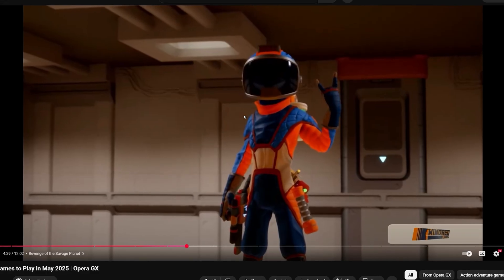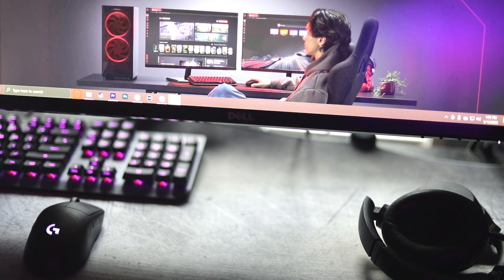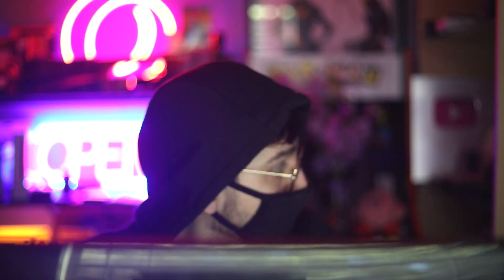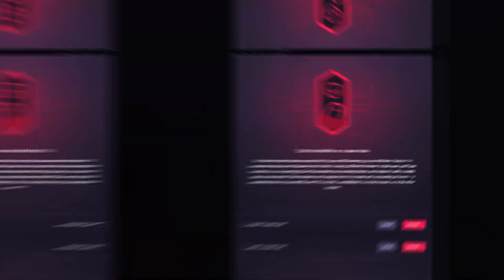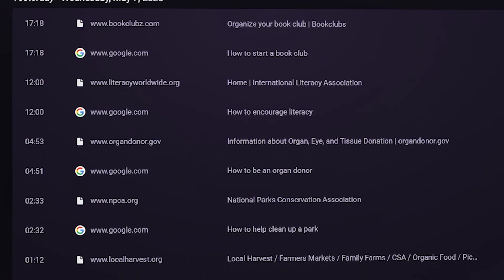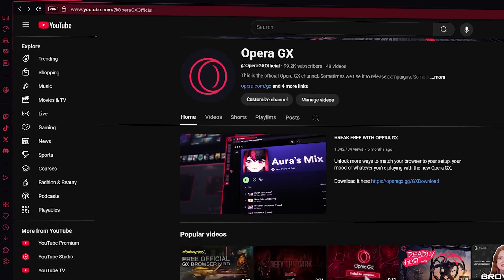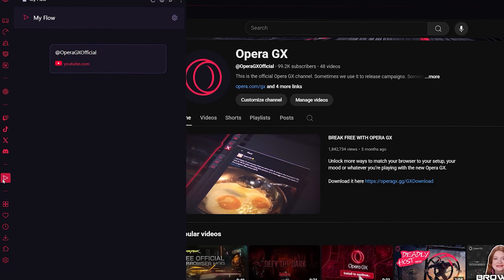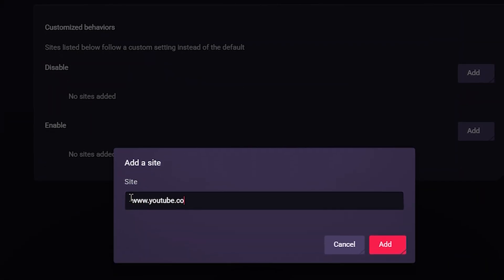5 Opera GX Features Your Browser Wishes It Had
You’re not using your browser to its full potential! In this video, we’re dropping 5 hidden GX features that’ll make your old setup look ancient. From stealth modes to cross-device hacks, these tools are designed for gamers, creators, and chaos-organizers alike.

🎯 Bored and tired Chrome users
🎯 GX-curious multitaskers
🎯 Anyone craving speed, control, and actual style

Hit play, level up your browser game, and don’t say we didn’t warn you.

Timestamps:

00:00 Intro
00:19 Feature #1 - Video Pick Up
00:37 Feature #2 - Panic Mode
01:01 Feature #3 - Fake My History
01:35 Feature #4 - Flow
02:00 Feature #5 - Forced Dark Mode
02:19 Final Thoughts